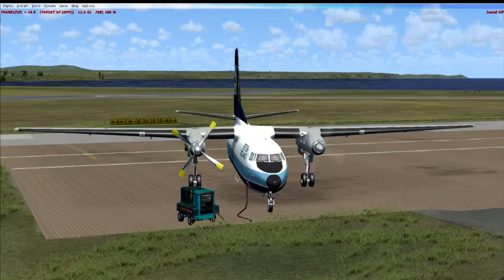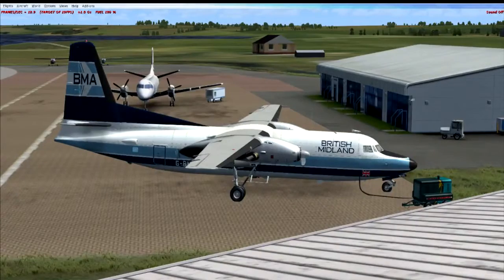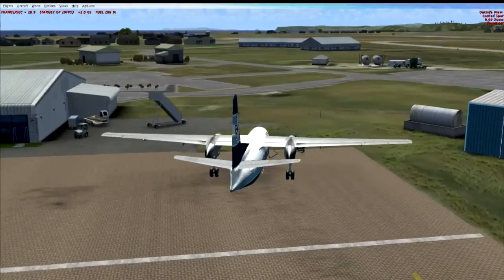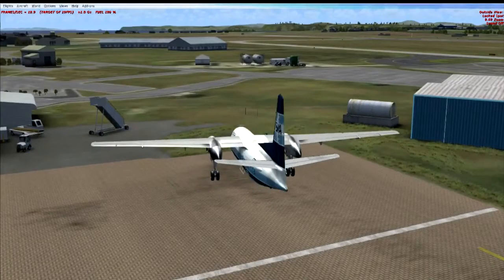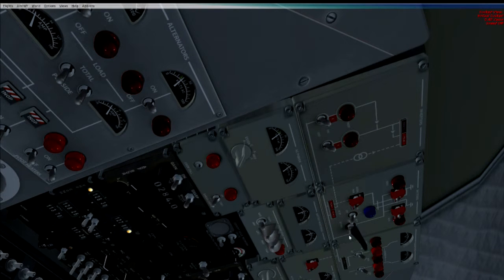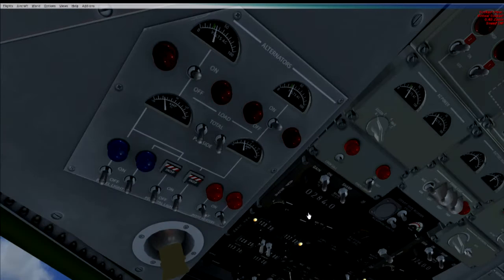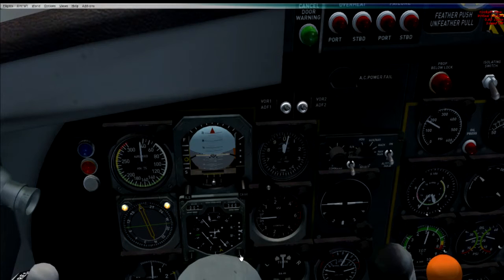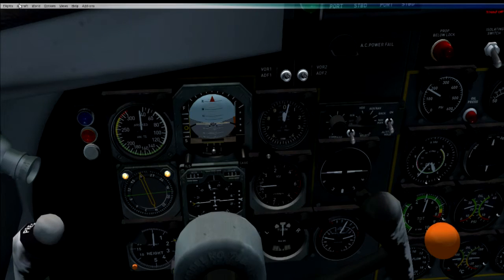First Impresions JustFlight Fokker F27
Reviewing the Just Flight Fokker F27 flying from Stowaway to Inverness
Addons
SIM720 Stornway
SIM720 Inverness
REX4
JF Fokker